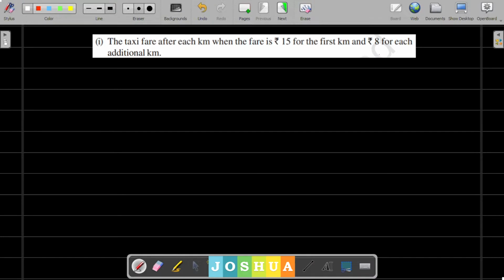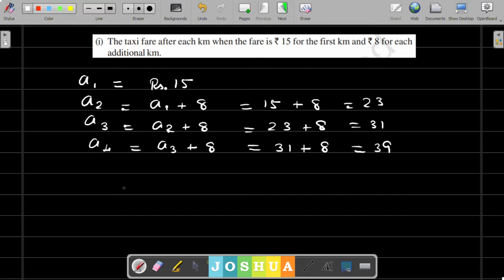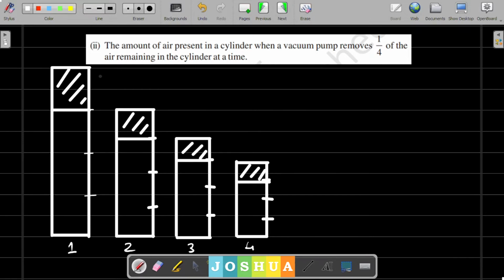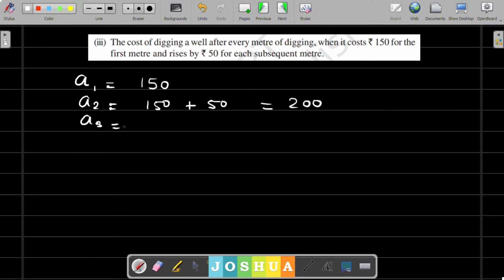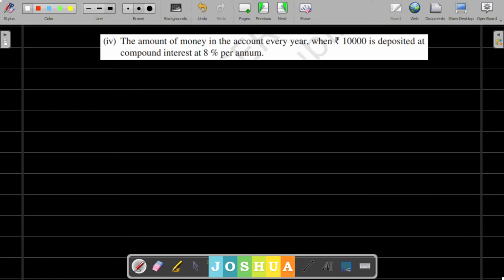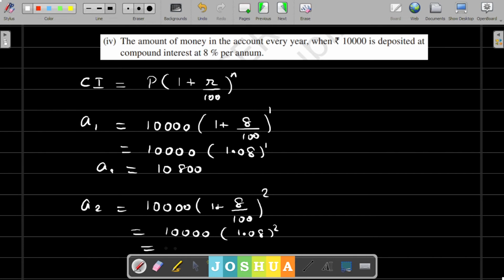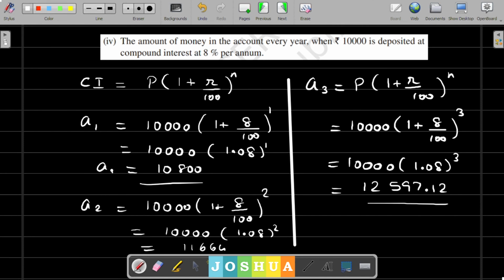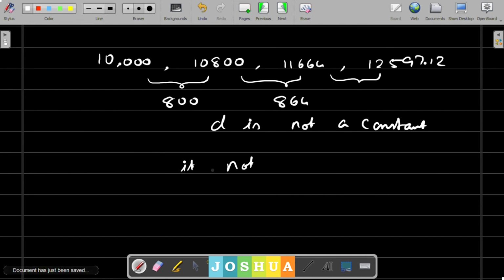CBSE Class 10 Mathematics Solution Ex. 5.1.1